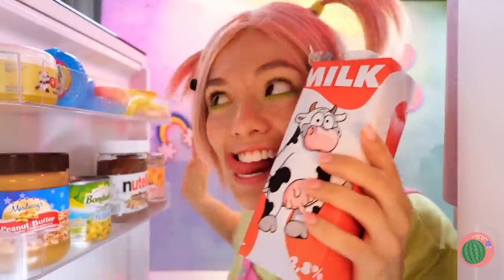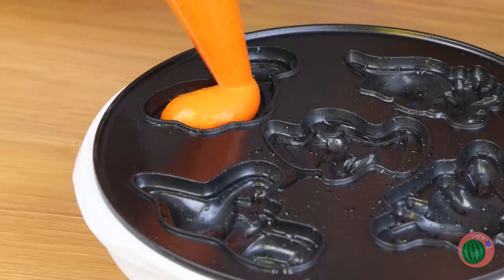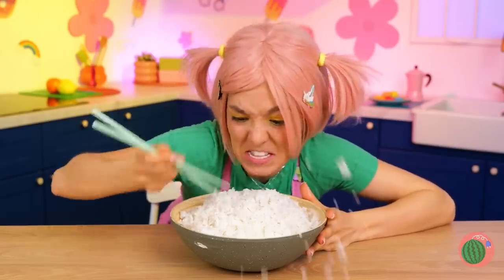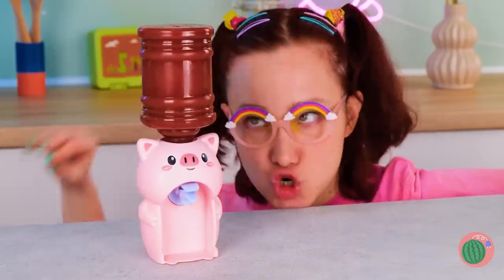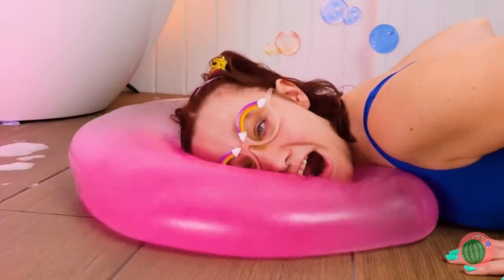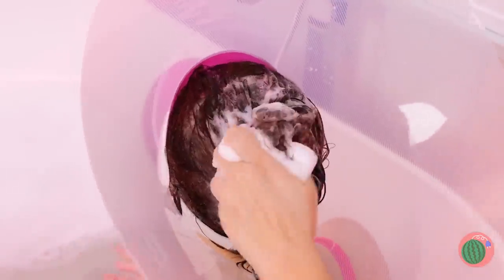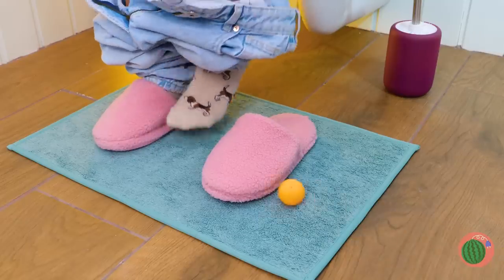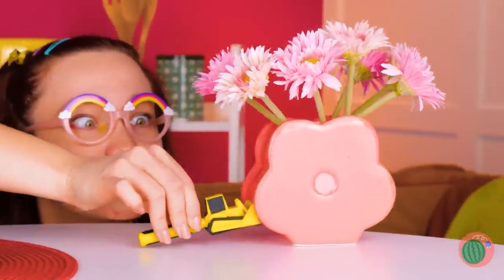Don't Spill the Milk! *Kitchen Gadgets and Hacks For Parents*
Get ready to take your cooking game to the next level with amazing gadgets and hacks! 🍣  Mom will show you how to make sushi, ice cream rolls, and dinosaur waffles using innovative tools. Cooking will be easy, enjoyable, and stress-free with these gadgets. Join us and let's get cooking! 🦕👍

Timestamps :

0:00 The future of milk drinking is here! / Milk glove
00:25 Squeeze more fun into your meals  / Dispenser
01:00 Get your cans open in a flash  / Can opener
01:51 Seal in the flavor  / Bag clip
02:27 An apple a day keeps the doctor away  / Apple
03:02 Bring the Jurassic era to your kitchen / Dinosaur waffle maker
03:54 Get creative and roll with it / Ice cream roll pan
04:34 Bring the taste of Japan to your kitchen  / Sushi kit
05:18 Make breakfast fun again  / Egg molds